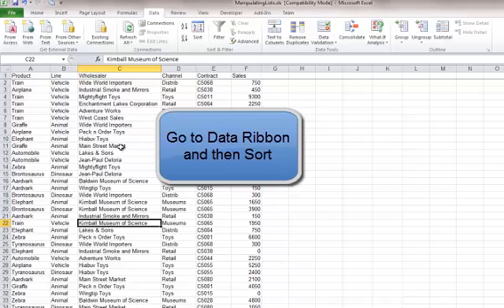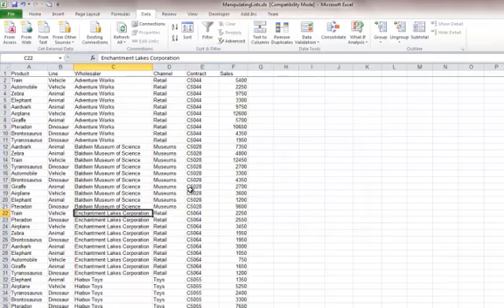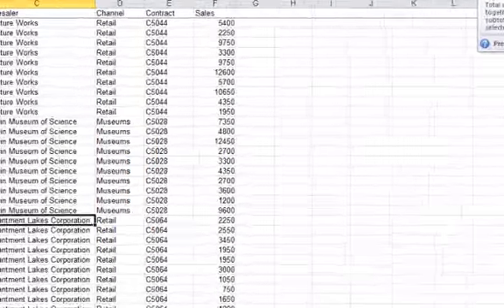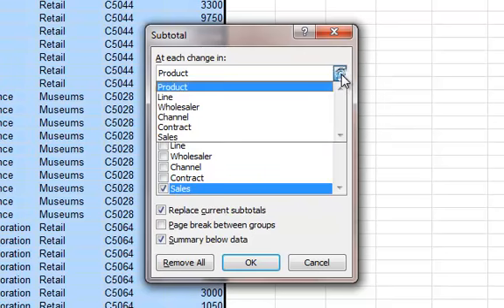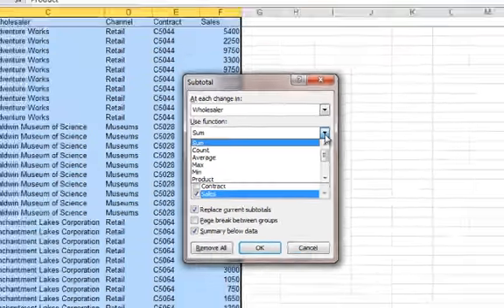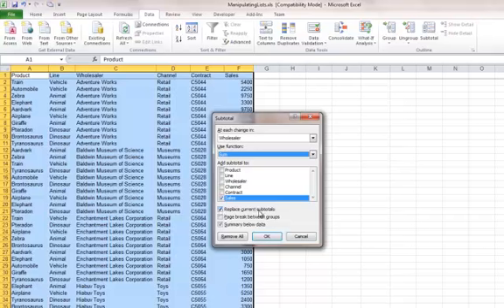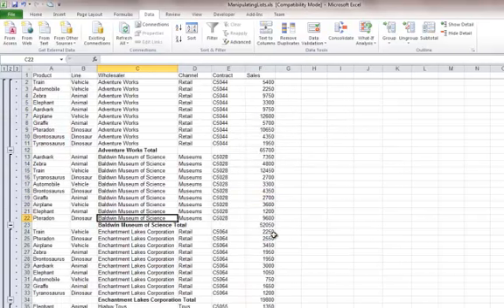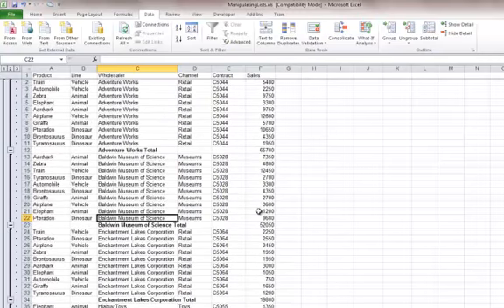Microsoft trainings in Edinburgh Using Sub Total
Edinburgh computer training offers Microsoft trainings 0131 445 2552